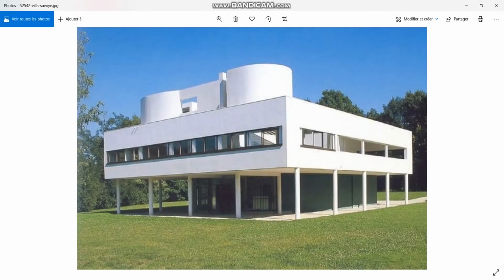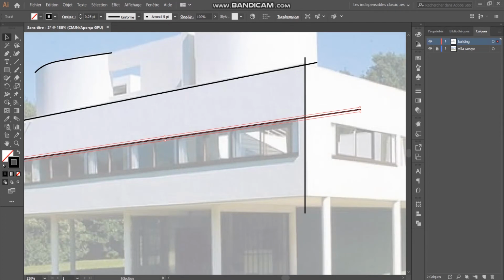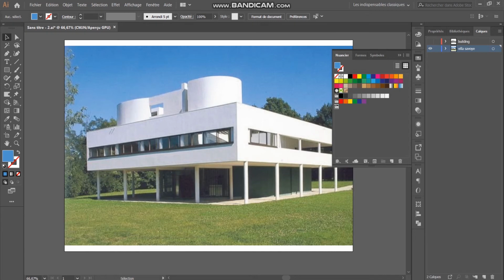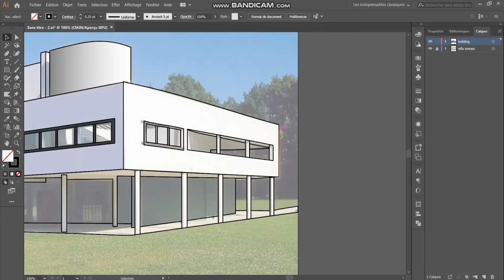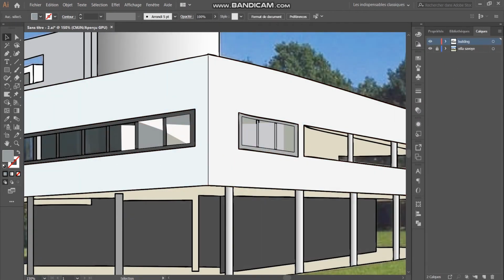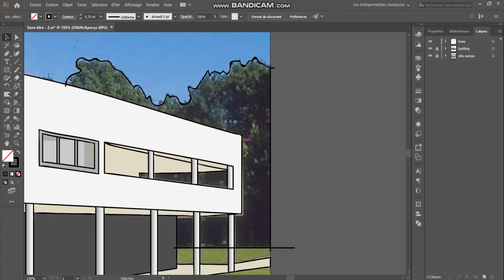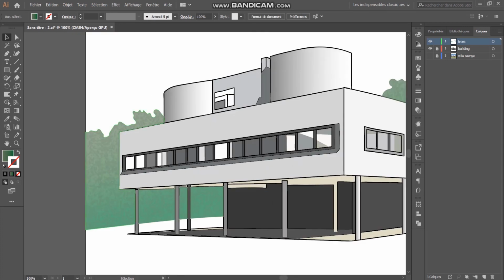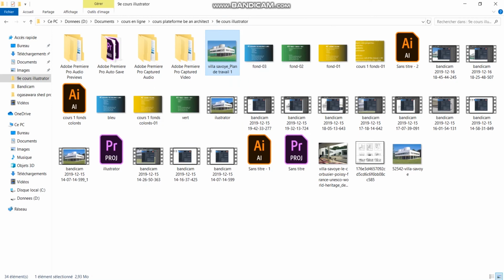Draw an architectural picture with Adobe Illustrator / Villa Savoye by Le Corbusier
1:18 Part 1 Drawing the building's lines
09:26 Part 2 Adding colors
24:45 Part 3 Trees + grass + sky
34:35 Part 4 Exporting

Have you noticed that more and more architects are using illustration techniques in their rendering instead of photorealistic ones ? Why don't your try also ?
In this purpose, I propose you a complete tutorial to draw an architectural picture from A to Z. Within this tutorial, you will learn some basics of Illustrator such as how to :
- use the paintbrush tool, pen tool
- add colors and change them
- make gradients and adding special effects and textures